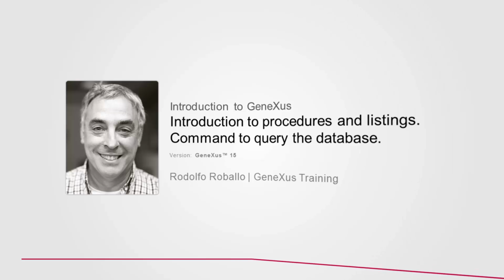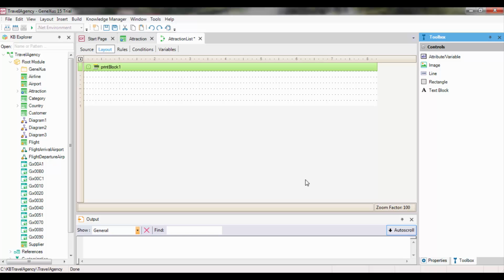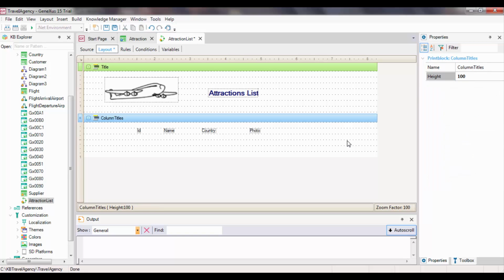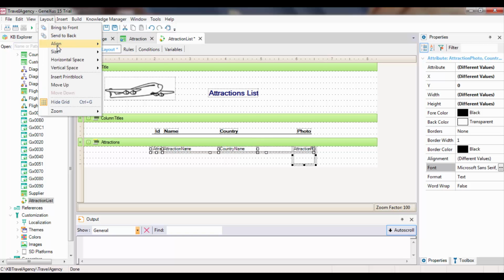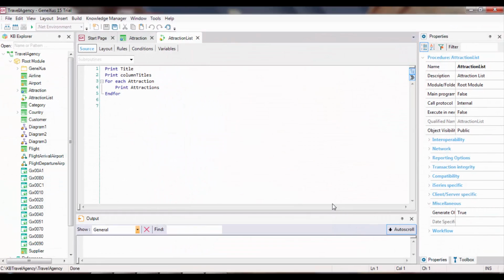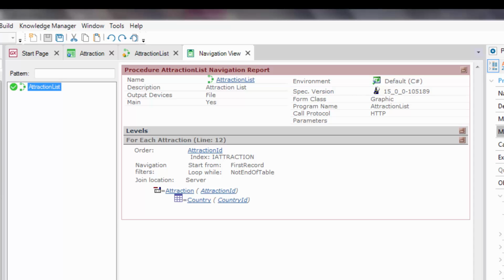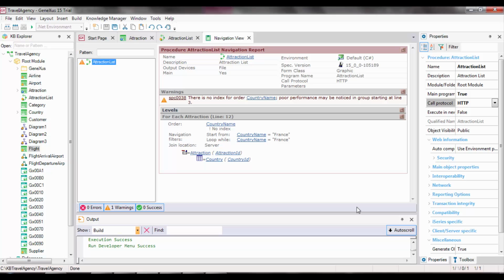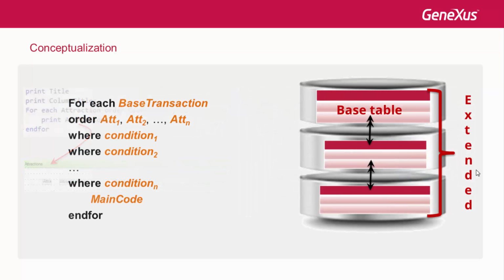Introduction to procedures and listings. Command to query the database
We introduce the Procedure object, with one of its multiple uses: implementing PDF listings displayed on the browser. We study two of the main commands for that: the print and the for each, which enables access to an entity’s data.